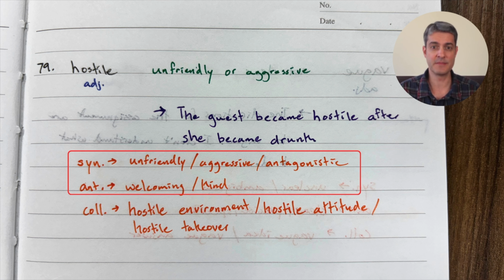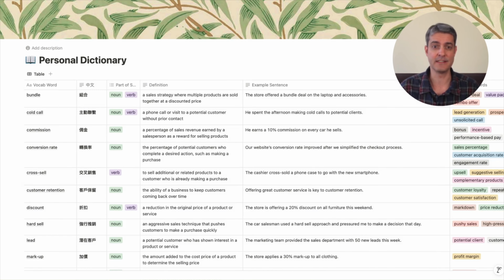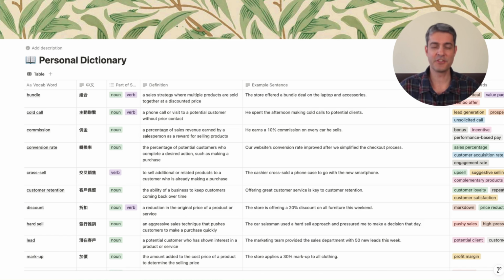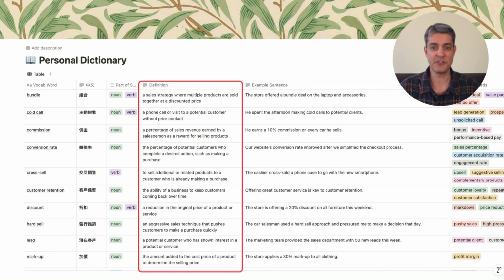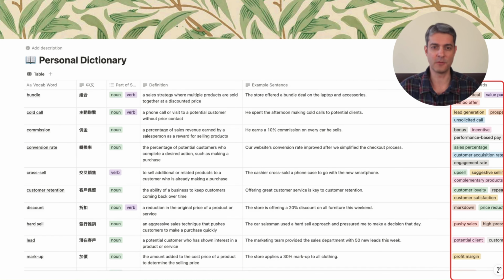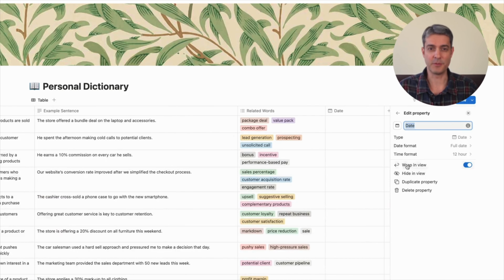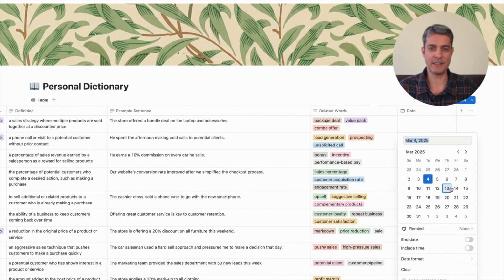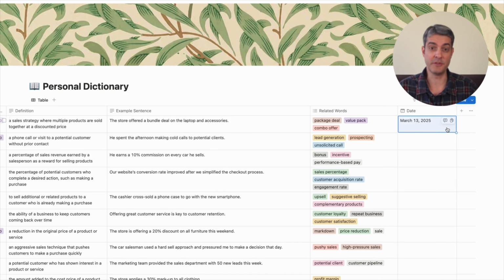How to Create a Personal Dictionary to Improve Your English [Step-by-Step Guide]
Do you struggle to remember new English words? A personal dictionary is a simple but powerful tool to help you keep track of vocabulary, review words easily, and actually remember them! In this video, I’ll guide you step-by-step through the process of creating your own personal dictionary—whether you prefer a physical notebook or a digital version (like Google Docs or Notion).

[0:33] How to choose the best format (notebook vs. digital tools)
[1:44] Organization Ideas
[2:42] Examples of Physical and Digital Personal Dictionaries
[4:07] Building Consistent Habits

By the end of this video, you’ll have a practical, personalized system to expand your vocabulary and improve your English fluency.

📘 Join the Speak Outstanding English Mailing List and get a FREE COPY of the Top 50 Most Useful Idioms PDF Workbook